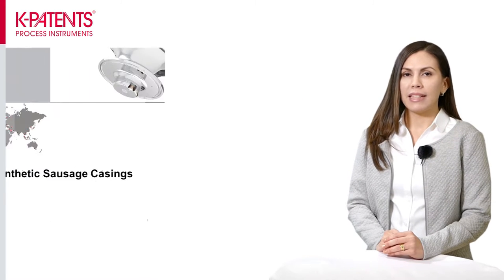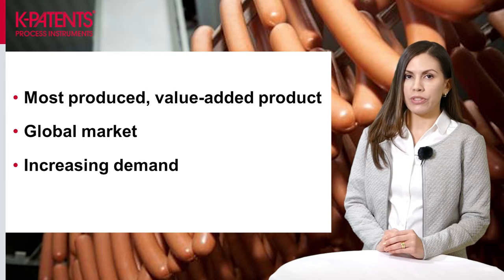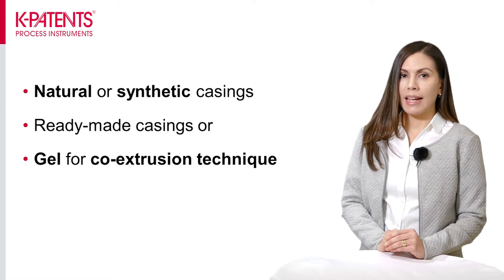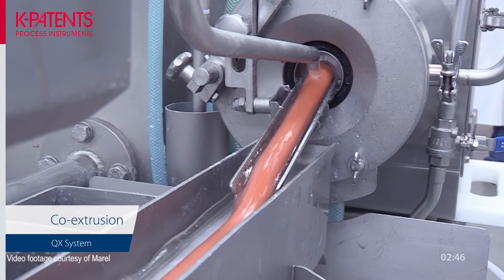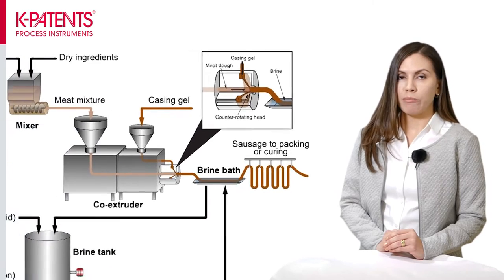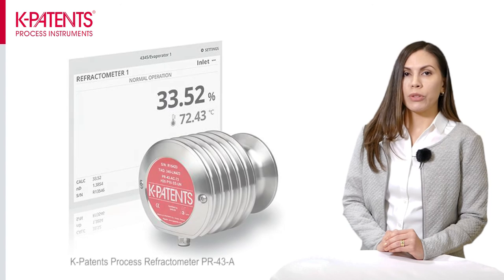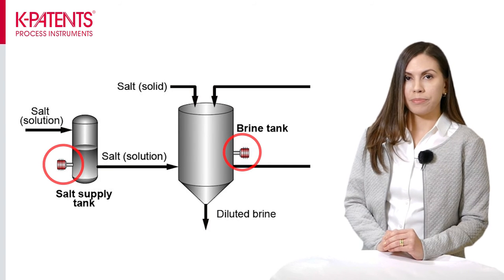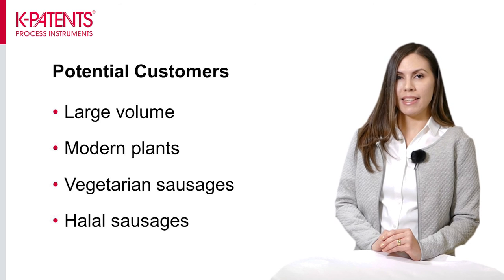APN 2.18.01: Brining of Co-Extruded Synthetic Sausage Casings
Our Application Engineer Daniela explains the benefits of Vaisala K-Patents Process Refractometer PR-43-A in sausage brine concentration measurement.